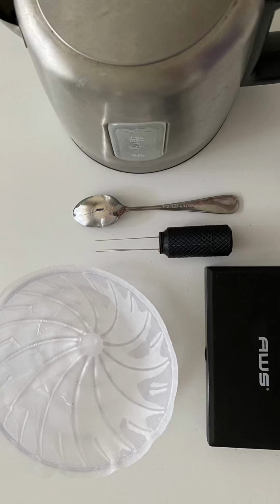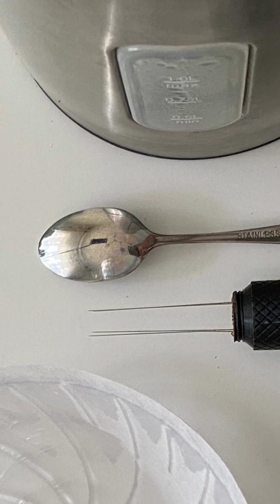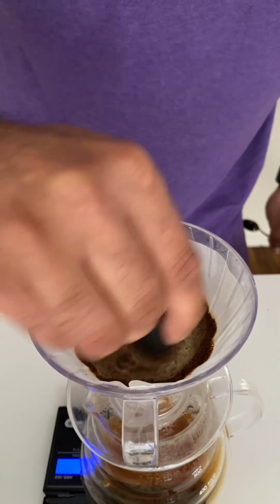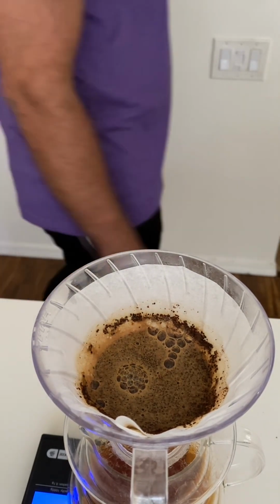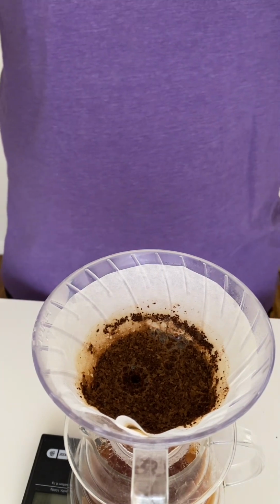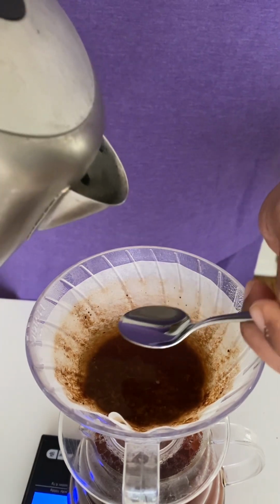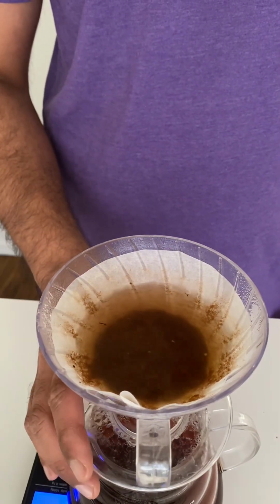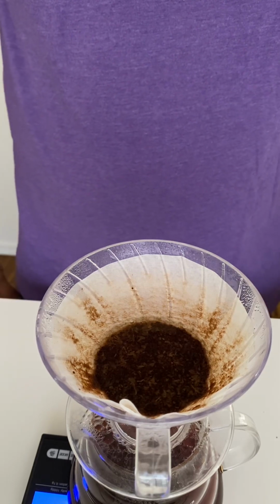Cheapest way to make high quality coffee